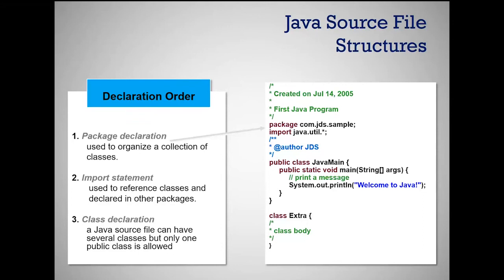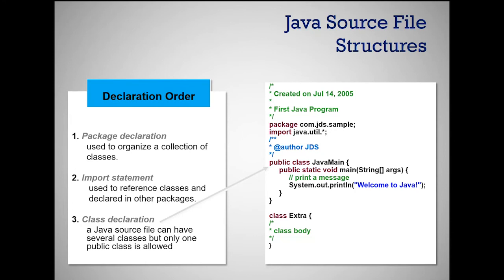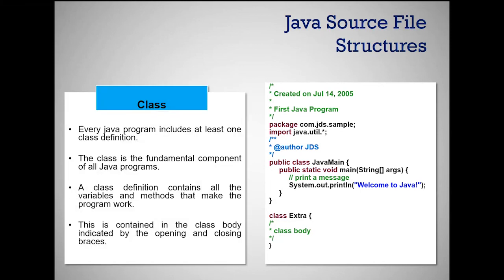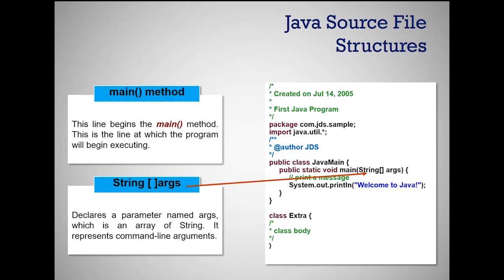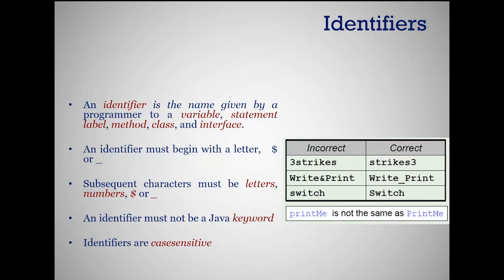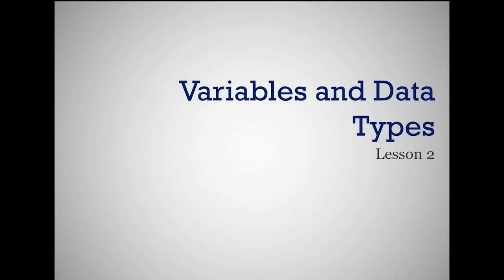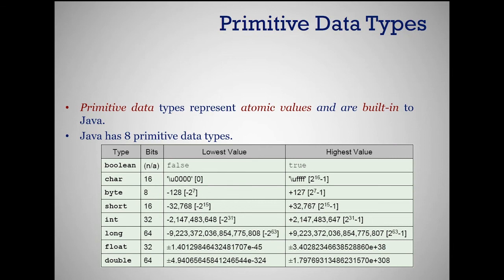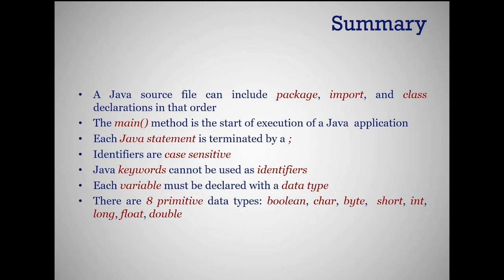Lesson 2: Java Source file structure